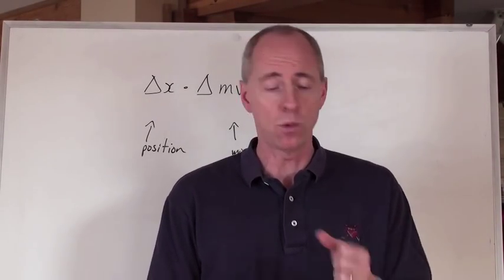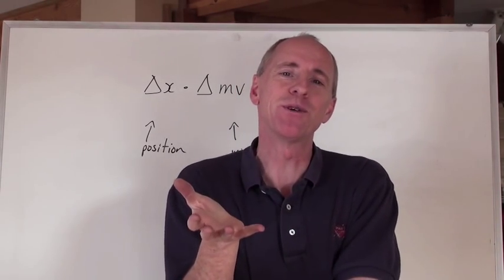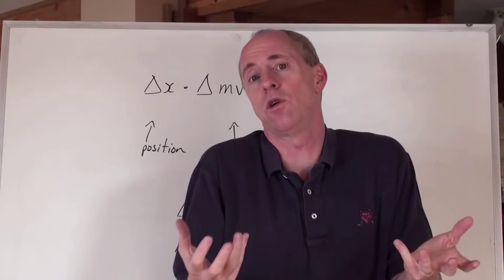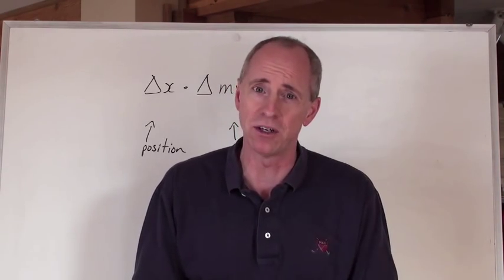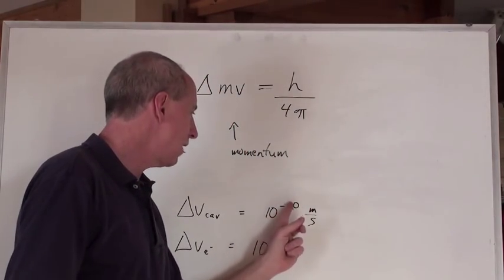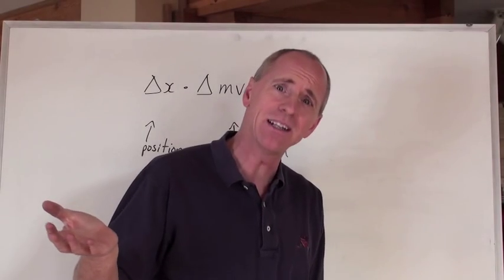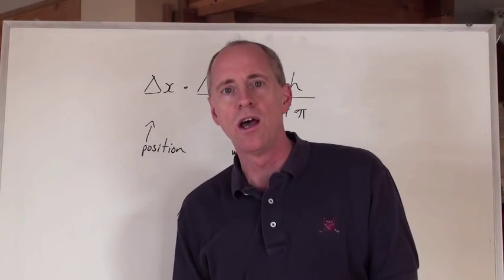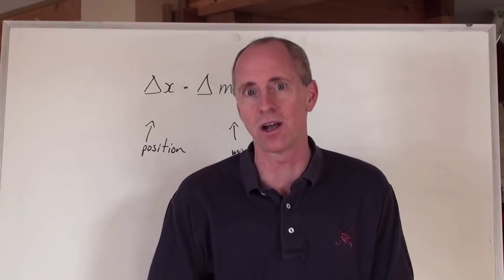Chemguy Chemistry: Atomic Theory 3: Heisenberg Uncertainty Principle